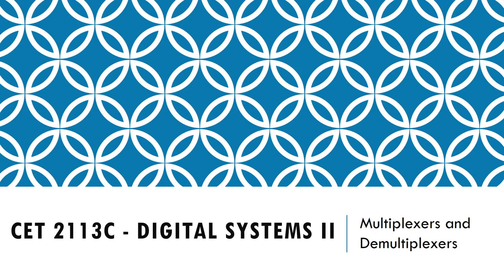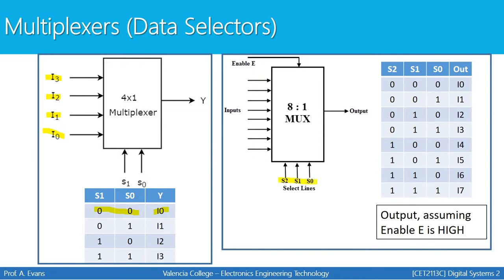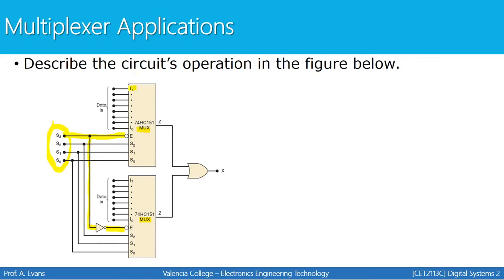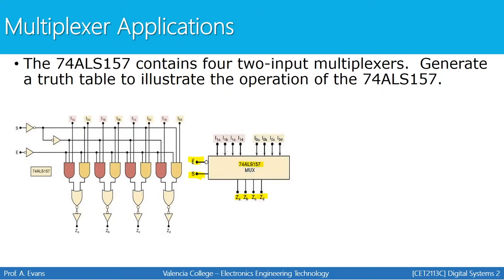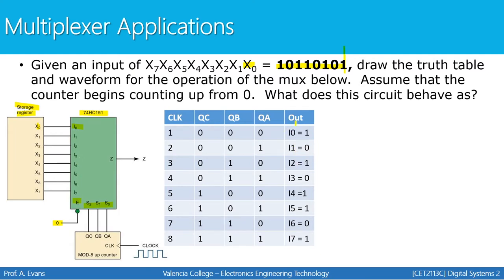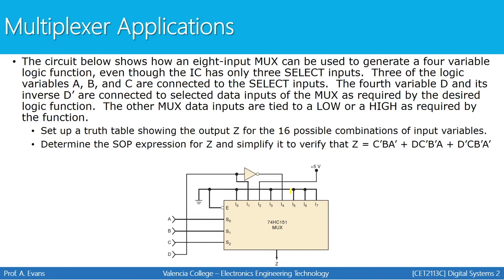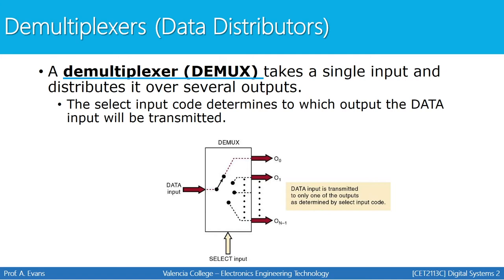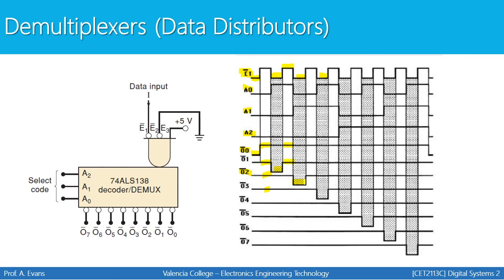[CET2113C - Digital Systems 2] Multiplexers and Demultiplexers